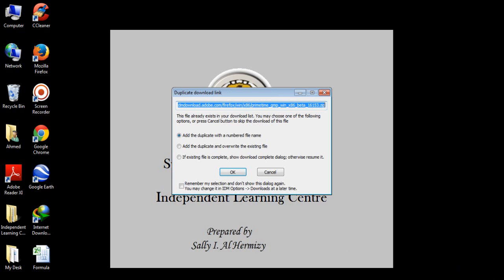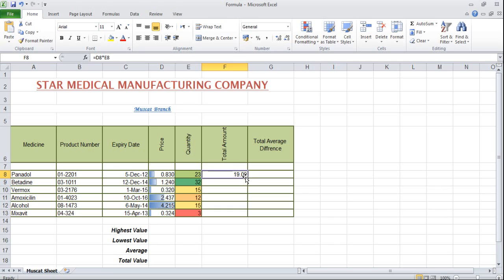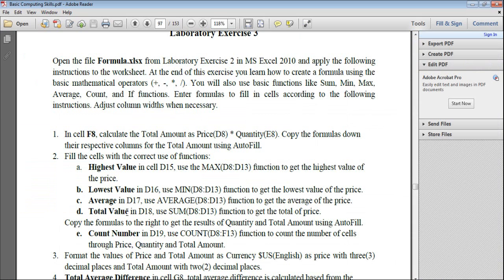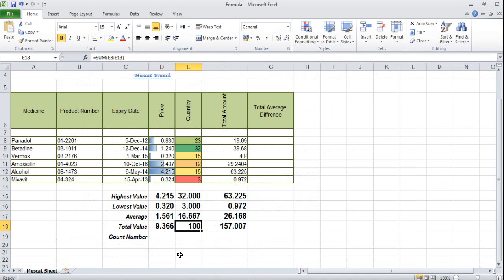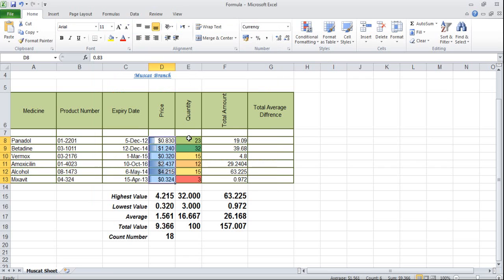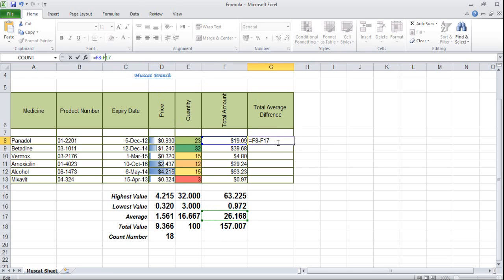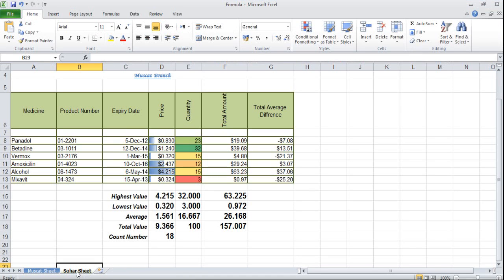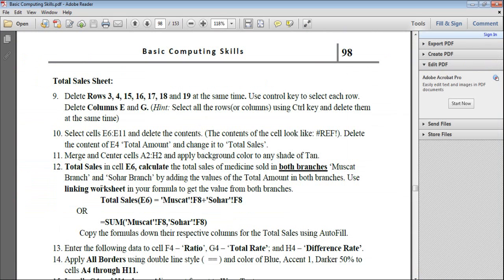Chapter 4 Spreadsheets using Microsoft Excel 2010 Part 4